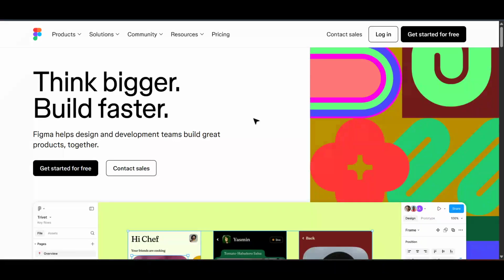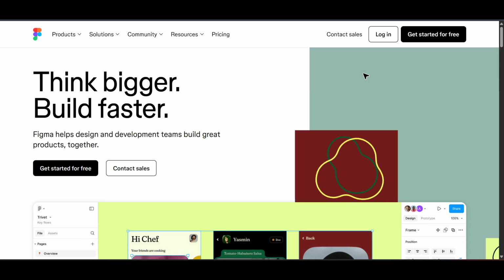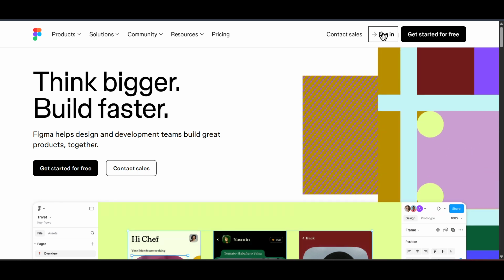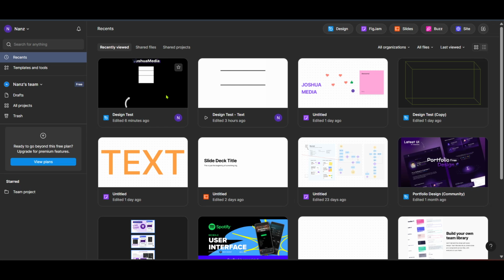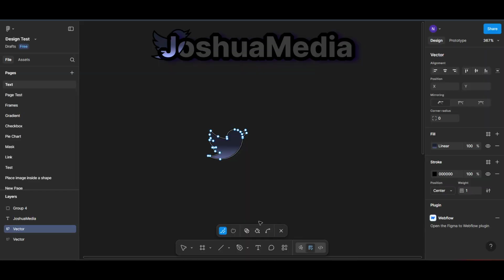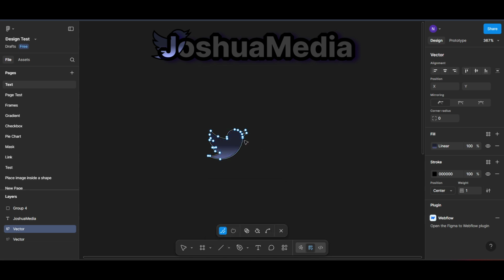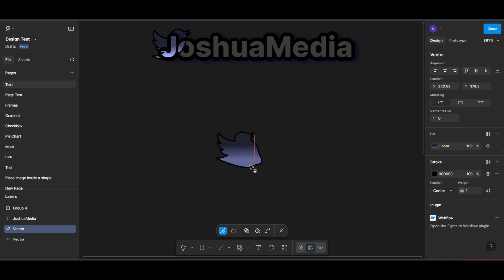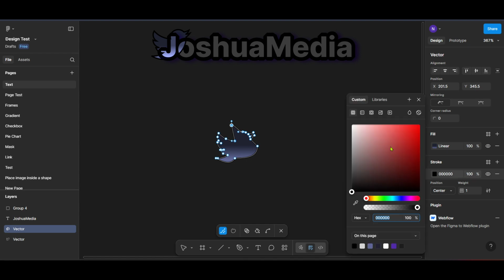How To Design Icons In Figma From Scratch (Full 2025 Guide)